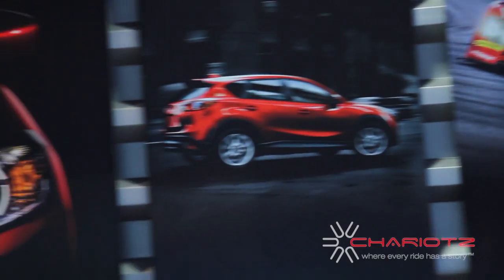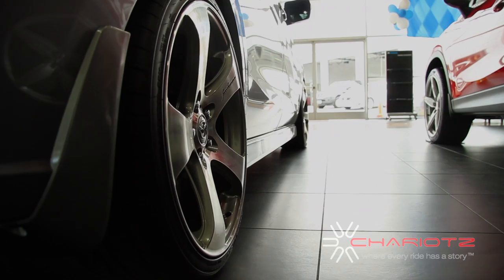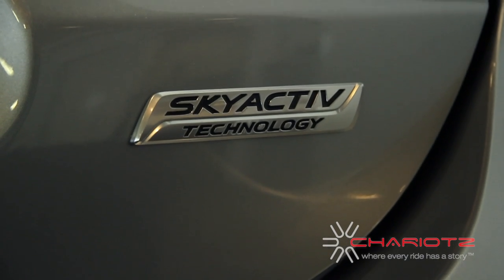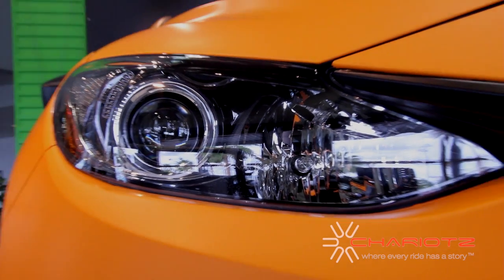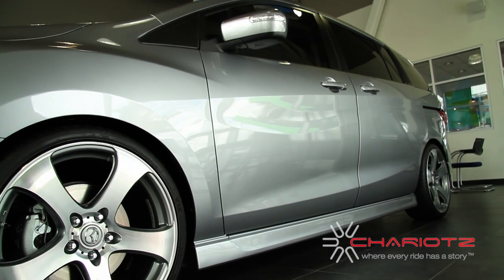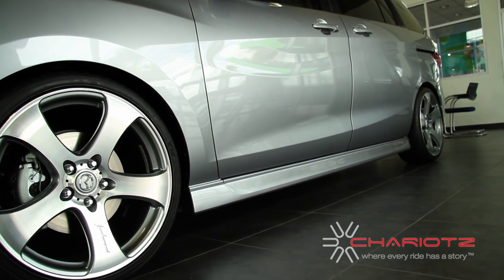Riverside Mazda - Mazda Dealer, Car Customization - Riverside, CA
Visit our state of the art showroom to view and test drive the new Mazda2, Mazda3, Mazda5, Mazda6, Mazda CX-5, Mazda CX-9 and the Mazda MX-5 Miata.

We also carry an inventory of tastefully customized Mazda vehicles, with custom wheels, tires, suspensions, vinyl wraps, tints, and security systems. We also sell many aftermarket parts, and can customize your Mazda vehicle based on your requirements.

Located in Riverside, CA, our dealership proudly serves Riverside, Corona, Moreno Valley, Rancho Cucamonga, Fontana, San Bernardino, Ontario, Loma Linda, Rialto, Sun City, Rubidoux, Perris, Beaumont and beyond!

We also have a wide variety of quality used cars from an array of manufacturers. If you are not able to find the vehicle you are looking for, give us a call at and talk to one of our dedicated Internet Sales Staff, who can assist you with your vehicle shopping. Buying a car has never been so convenient or easy!